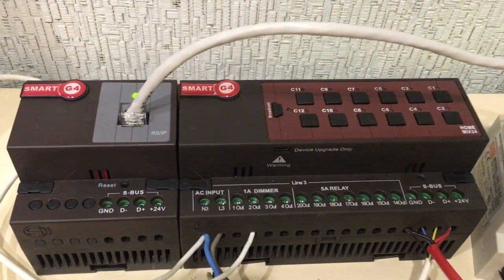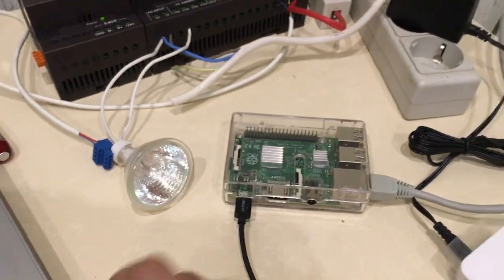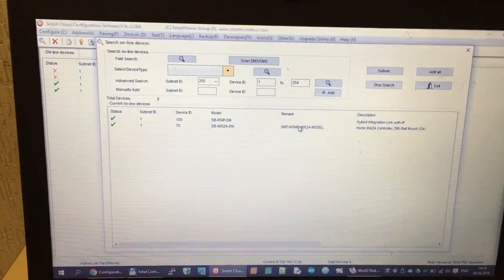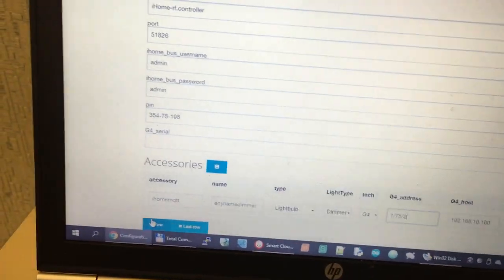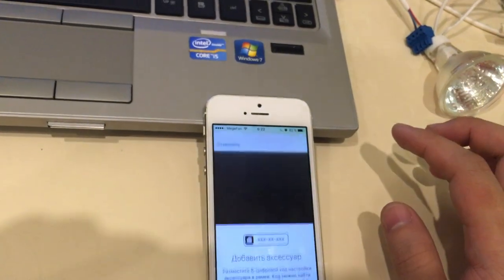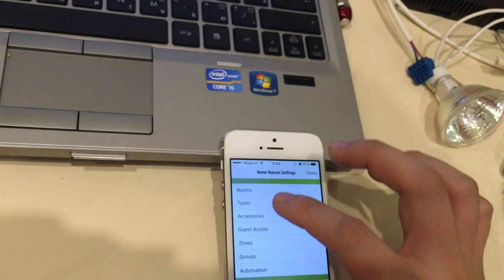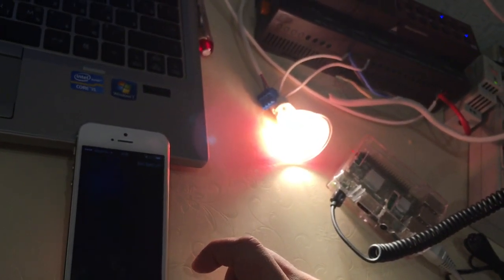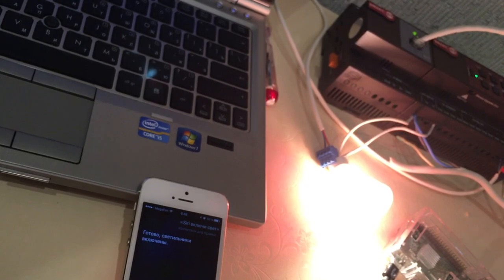Setup iHome-Rf controller with Homekit for SmartBus G4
In this video you will see some information about iHome-Rf controller setup. Also you can see result and control by many Apps from App Store.